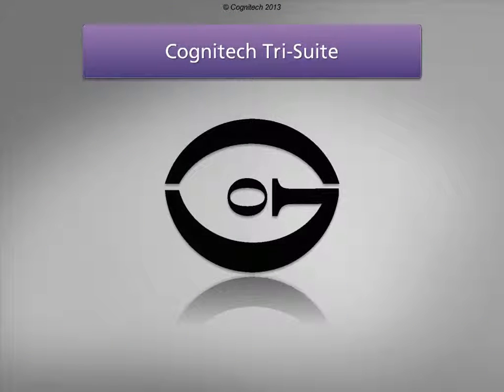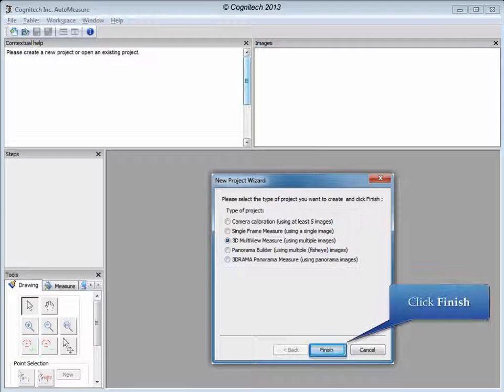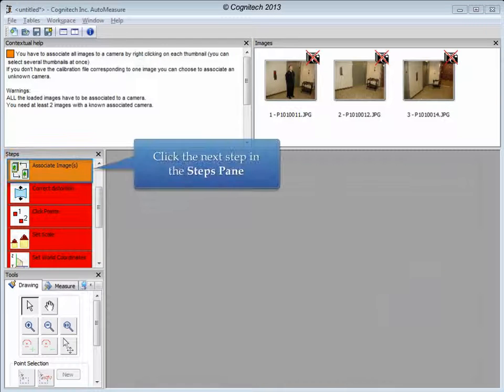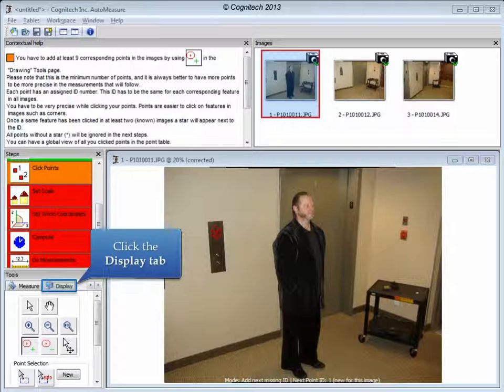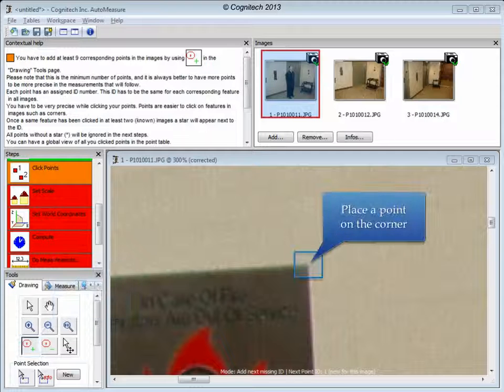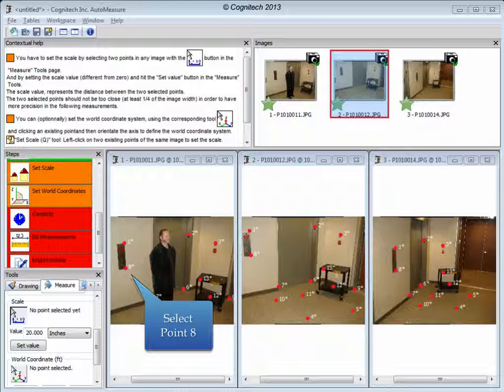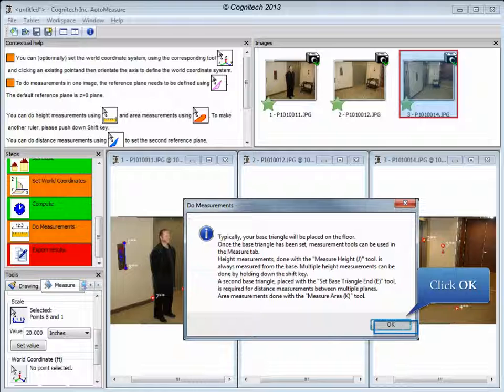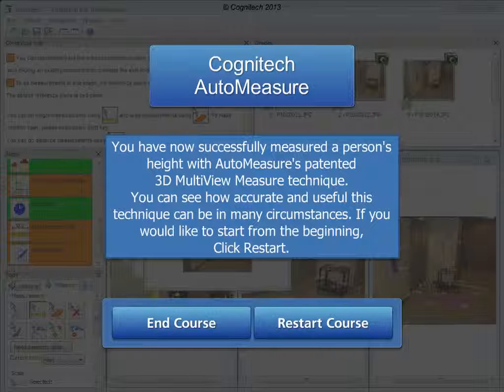Cognitech® AutoMeasure® 64 3D MultiView Measure [UPDATED March-2020]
Make forensically accurate measurements on photos & images with photogrammetry. 3D crime scene software. Forensic video analysis software.

The 3D MultiView Measure core feature is part of Cognitech's AutoMeasure® 64 software.

Tri-Suite 64 consists of Cognitech's Video Investigator® 64, Cognitech's VideoActive® 64 and Cognitech's AutoMeasure® 64 software programs.

Do you know AutoMeasure® 64: The Best Photogrammetry Software?

A part of the Tri-Suite64 software package, AutoMeasure is the world’s first and only Automatic Forensic Photogrammetry Software with the ability to produce an accurate bio-metric measurement of a suspect’s dimensions (e.g. height), and crime scene measurements from surveillance video and photographs. Automeasure 64 is the best photogrammetry software available for crime scene reconstruction with patented features that can only be found in this software.

Tri-Suite64 consists of Cognitech's Video Investigator® 64, Cognitech's VideoActive® 64, and Cognitech's AutoMeasure® 64 software programs.